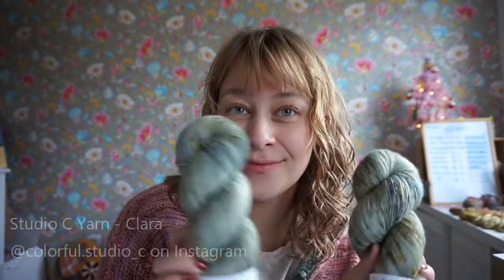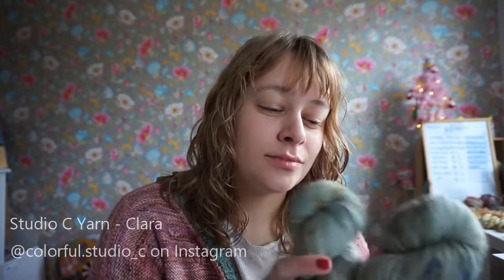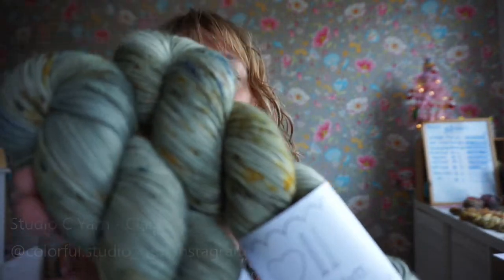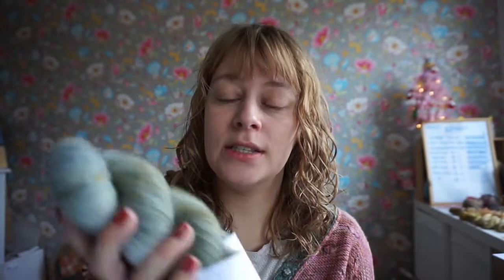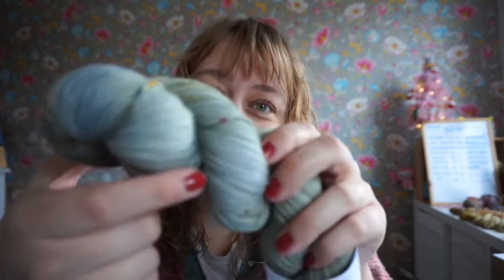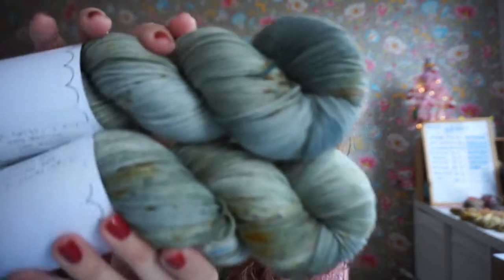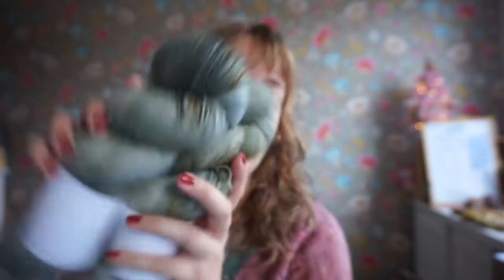New Leaf Vlogmas 2020 - Days 10 - 14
Some snapshots from the last couple days, including some new crafting projects :)